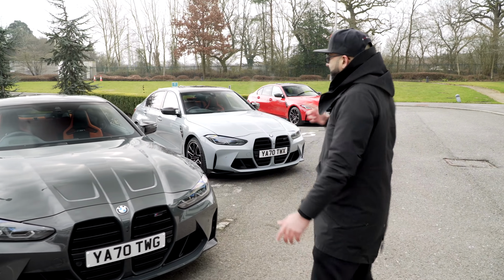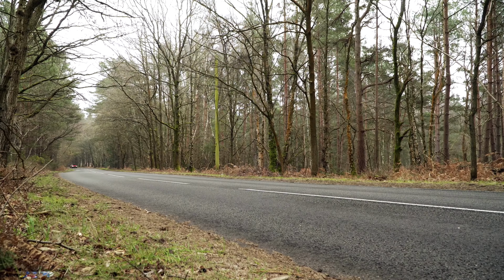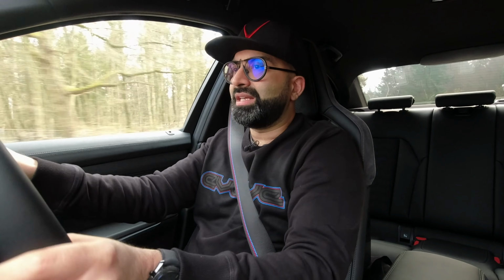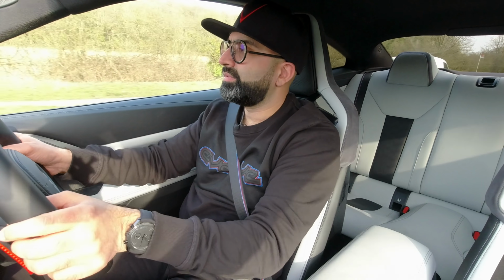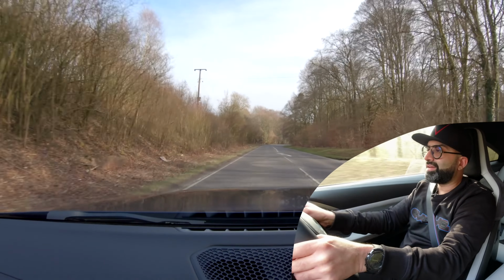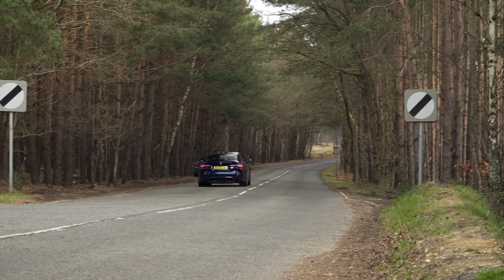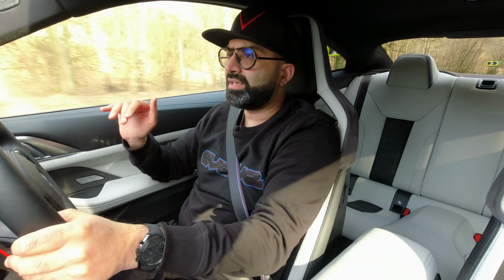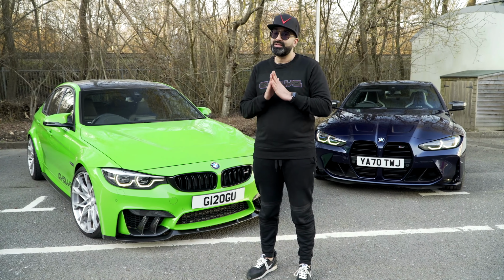The new M4 - Forget the looks, how does it drive?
The day has come! The new G80 M3 and G82 M4 are here and we get to drive it! BMW UK invited us to the Press Launch of the new models, letting us get behind the wheel of the M3 and M4 to find out what is the most important thing, how they drive!